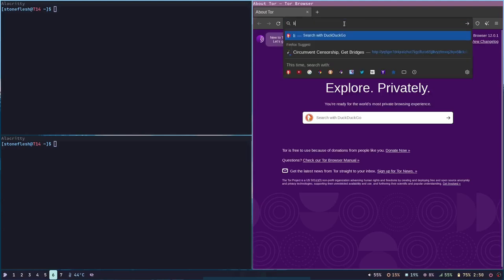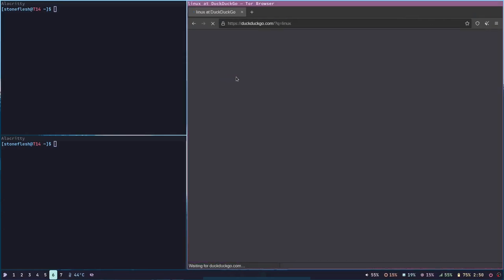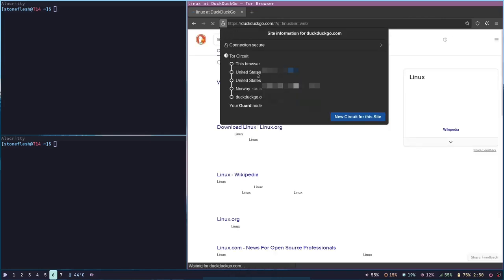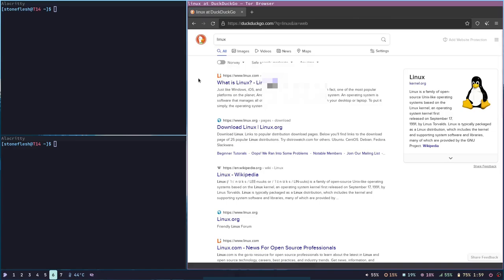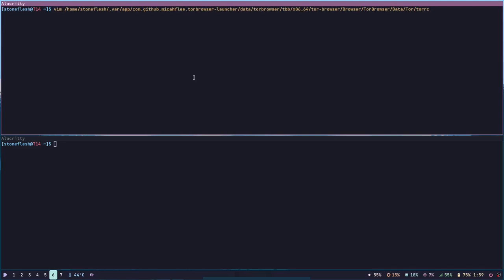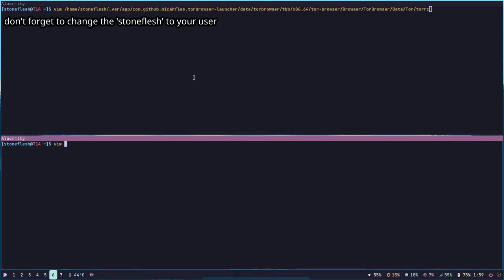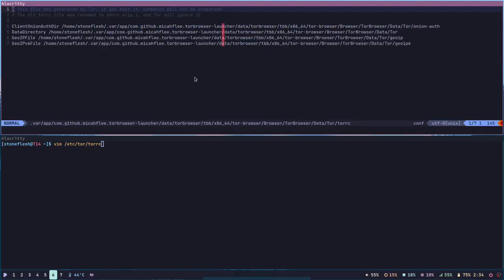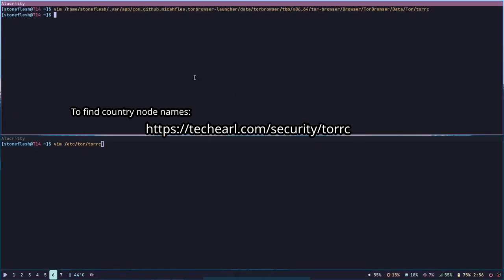Configure ENTRY and EXIT countries in TORbrowser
EntryNodes {de} StrictNodes 1
ExitNodes {lt} StrictNodes 1

Country                               Code
ASCENSION ISLAND                      {ac}
AFGHANISTAN                           {af}
ALAND                                 {ax}
ALBANIA                               {al}
ALGERIA                               {dz}
ANDORRA                               {ad}
ANGOLA                                {ao}
ANGUILLA                              {ai}
ANTARCTICA                            {aq}
ANTIGUA AND BARBUDA                   {ag}
ARGENTINA REPUBLIC                    {ar}
ARMENIA                               {am}
ARUBA                                 {aw}
AUSTRALIA                             {au}
AUSTRIA                               {at}
AZERBAIJAN                            {az}
BAHAMAS                               {bs}
BAHRAIN                               {bh}
BANGLADESH                            {bd}
BARBADOS                              {bb}
BELARUS                               {by}
BELGIUM                               {be}
BELIZE                                {bz}
BENIN                                 {bj}
BERMUDA                               {bm}
BHUTAN                                {bt}
BOLIVIA                               {bo}
BOSNIA AND HERZEGOVINA                {ba}
BOTSWANA                              {bw}
BOUVET ISLAND                         {bv}
BRAZIL                                {br}
BRITISH INDIAN OCEAN TERR             {io}
BRITISH VIRGIN ISLANDS                {vg}
BRUNEI DARUSSALAM                     {bn}
BULGARIA                              {bg}
BURKINA FASO                          {bf}
BURUNDI                               {bi}
CAMBODIA                              {kh}
CAMEROON                              {cm}
CANADA                                {ca}
CAPE VERDE                            {cv}
CAYMAN ISLANDS                        {ky}
CENTRAL AFRICAN REPUBLIC              {cf}
CHAD                                  {td}
CHILE                                 {cl}
PEOPLE'S REPUBLIC OF CHINA            {cn}
CHRISTMAS ISLANDS                     {cx}
COCOS ISLANDS                         {cc}
COLOMBIA                              {co}
COMORAS                               {km}
CONGO                                 {cg}
CONGO (DEMOCRATIC REPUBLIC)           {cd}
COOK ISLANDS                          {ck}
COSTA RICA                            {cr}
COTE D IVOIRE                         {ci}
CROATIA                               {hr}
CUBA                                  {cu}
CYPRUS                                {cy}
CZECH REPUBLIC                        {cz}
DENMARK                               {dk}
DJIBOUTI                              {dj}
DOMINICA                              {dm}
DOMINICAN REPUBLIC                    {do}
EAST TIMOR                            {tp}
ECUADOR                               {ec}
EGYPT                                 {eg}
EL SALVADOR                           {sv}
EQUATORIAL GUINEA                     {gq}
ESTONIA                               {ee}
ETHIOPIA                              {et}
FALKLAND ISLANDS                      {fk}
FAROE ISLANDS                         {fo}
FIJI                                  {fj}
FINLAND                               {fi}
FRANCE                                {fr}
FRANCE METROPOLITAN                   {fx}
FRENCH GUIANA                         {gf}
FRENCH POLYNESIA                      {pf}
FRENCH SOUTHERN TERRITORIES           {tf}
GABON                                 {ga}
GAMBIA                                {gm}